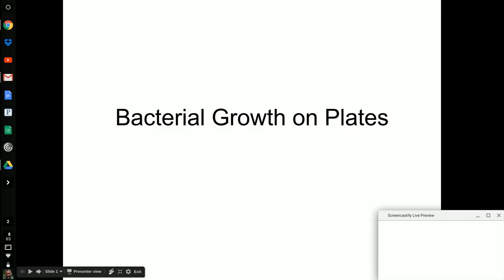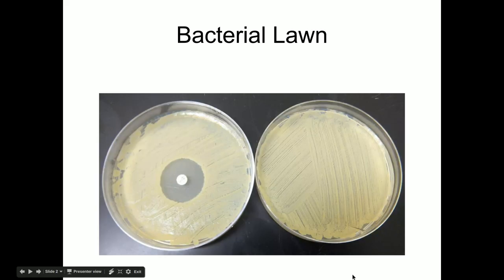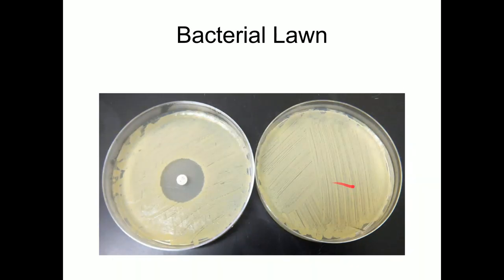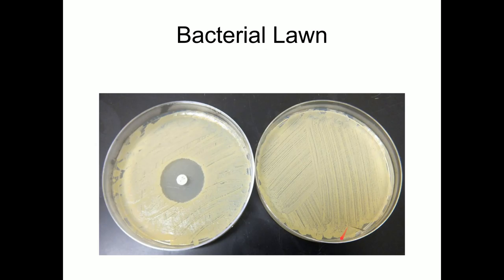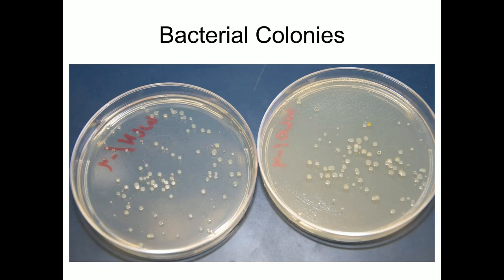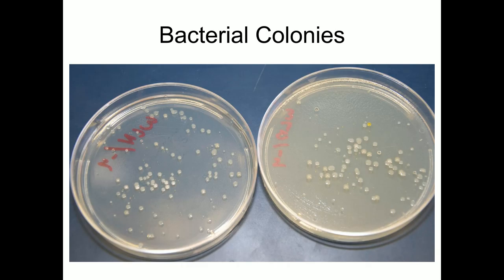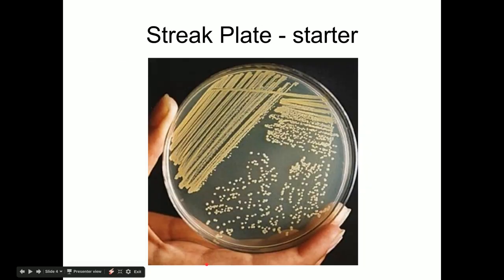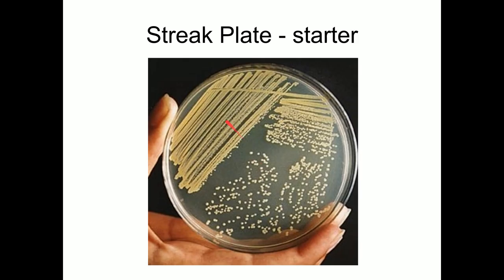Bacterial growth screencast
Lawn & Colony growth on petri dishes